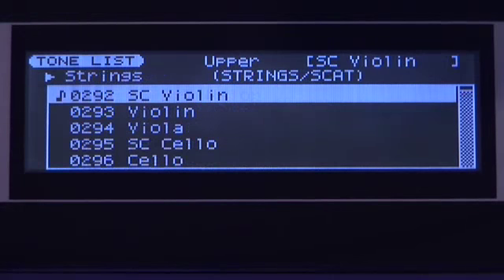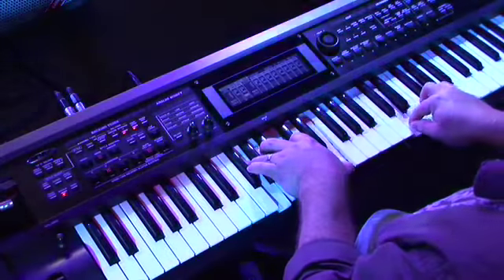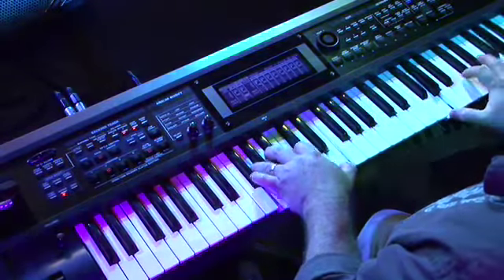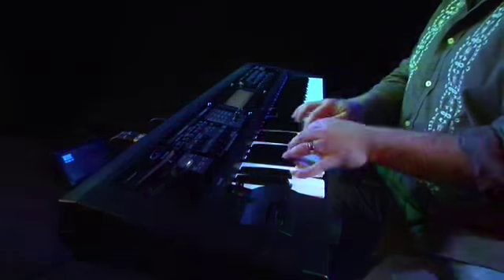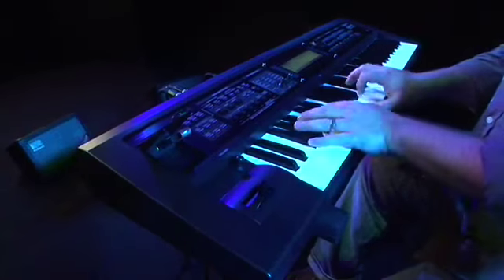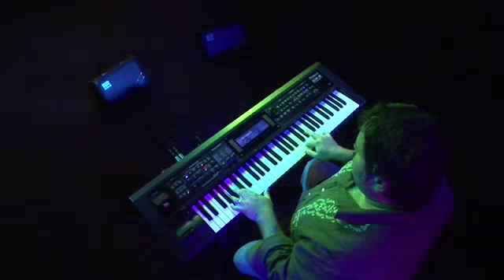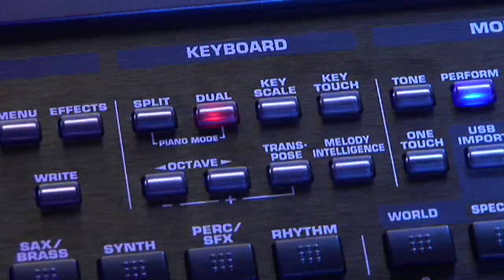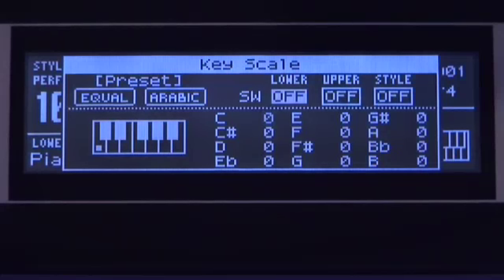GW-8 (3/9) Sound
The GW-8 is the next generation of Roland's unique GW-series workstations with intelligent backing-track functionality. With its fresh, contemporary sound-set and expressive musical styles from pop to rock, plus authentic ethnic styles and a multi-format USB Memory Player feature, the GW-8 will bring a world of music to your fingertips. It's especially well suited for "one-man-band" performance.
GW-8